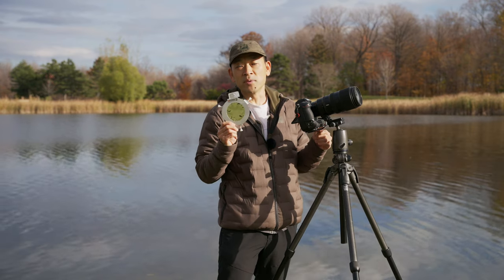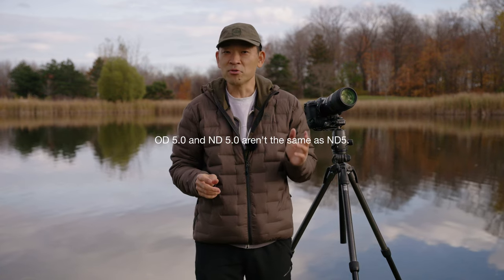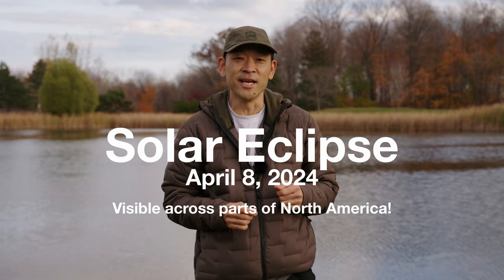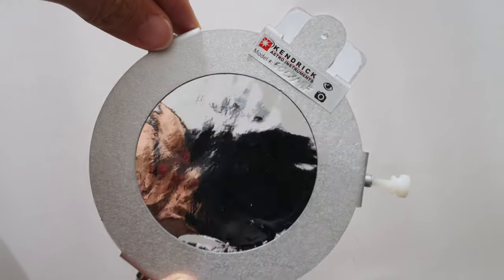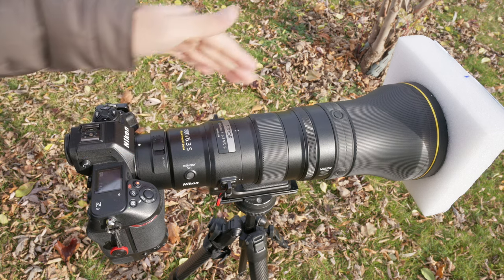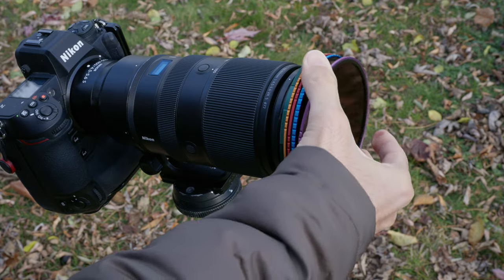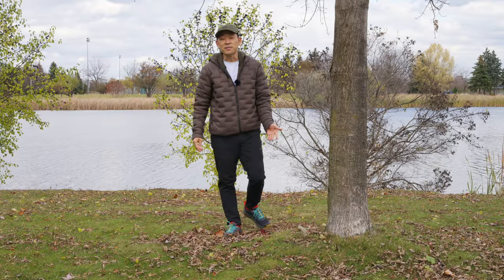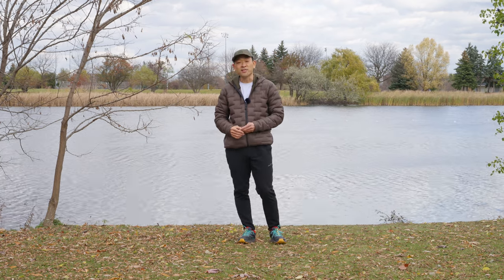All About Solar Filters for Photography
What is a Solar Filter? How is one used for photography purposes? In this second of my 2-part videos on solar photography, I explain all about Solar Filters for photography purposes.

Are you prepared for the upcoming solar eclipse on April 8, 2024?

*Please copy and paste everything in between the quote marks